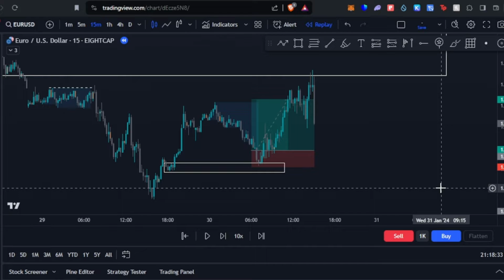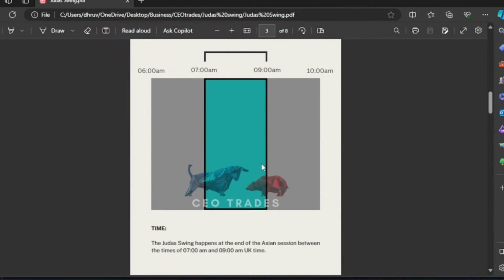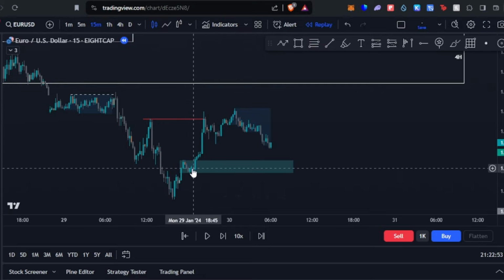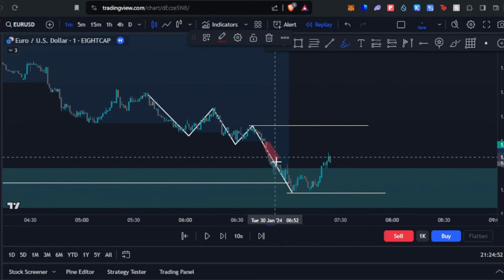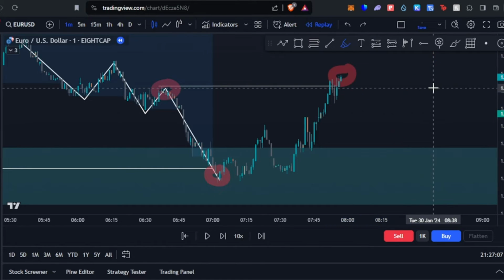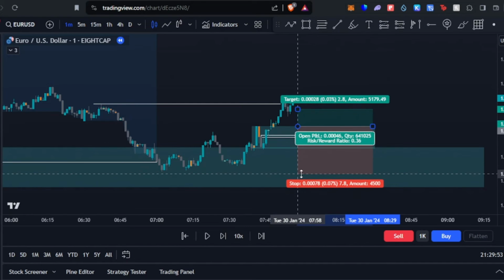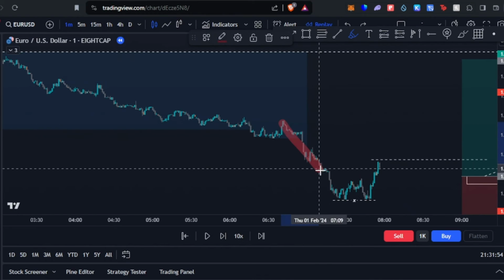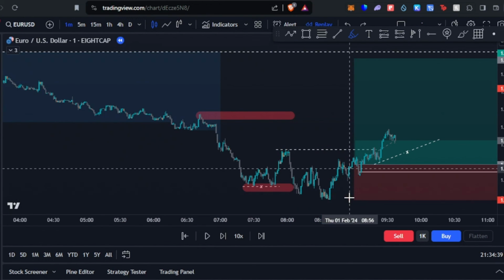TRUE VS FAKE CHoCH / MSS / CHANGE OF CHARACTER / SMART MONEY CONCEPT